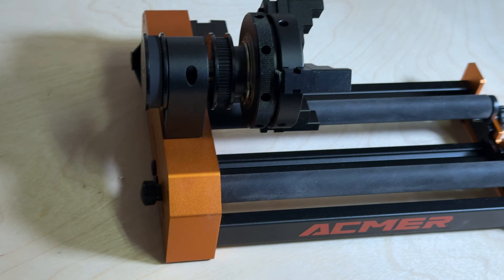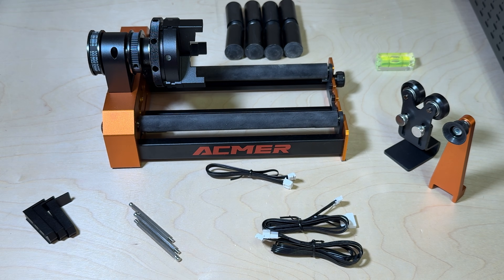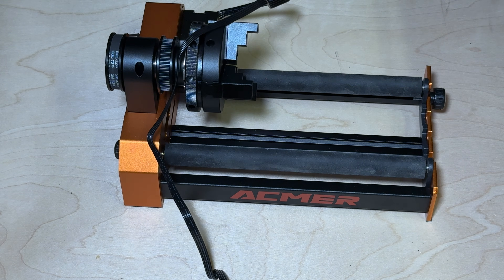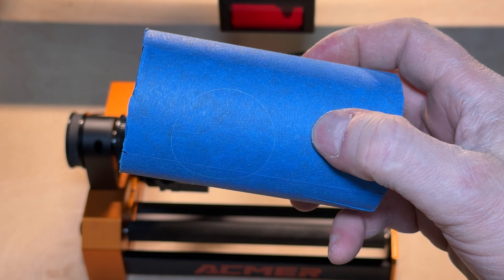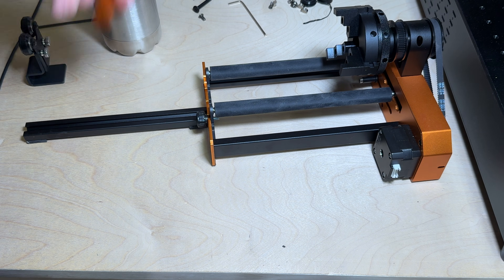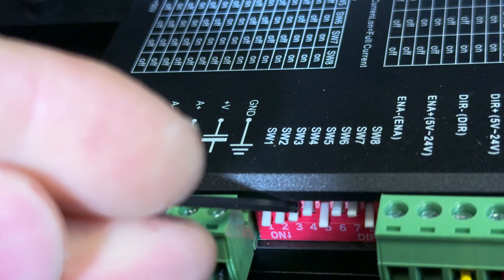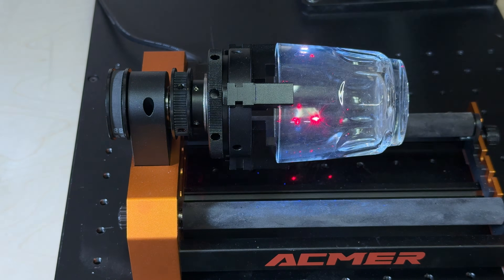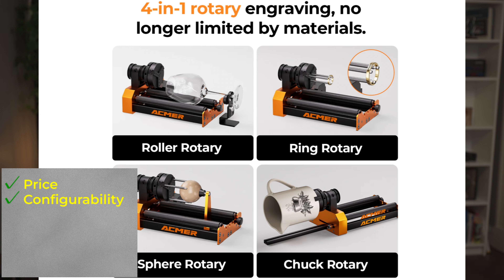Watch This Before Buying Any Laser Rotary Attachment!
Discover the game-changing Acmer M4, revolutionizing the world of rotary tools! This innovative rotary attachment is designed to take your laser engraving projects to the next level. With its precision engineering and versatility, the Acmer M4 is perfect for a wide range of applications, from tumblers to custom designs. In this video, we'll dive into the features and benefits of this remarkable tool, and explore how it can elevate your laser accessories collection. Whether you're a hobbyist or a professional, you won't want to miss this in-depth review of the Acmer M4 rotary tool. Get ready to unleash your creativity and take your projects to new heights!

00:00 Introduction
01:14 In the Box
01:57 Acmer P3 Setup
03:00 Lightburn Setup
04:34 Rotary Configurations
06:03 Beyond Acmer Lasers
09:10 Summary